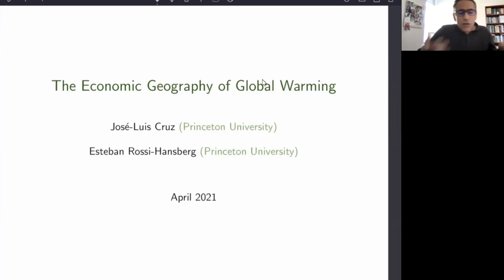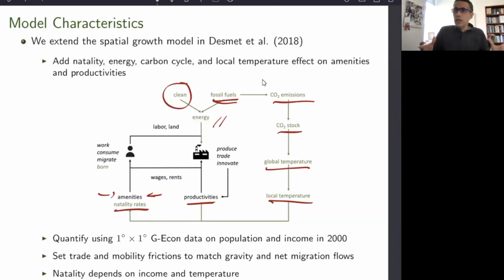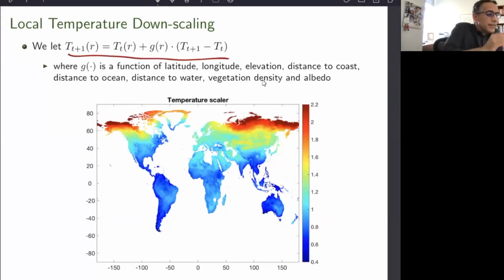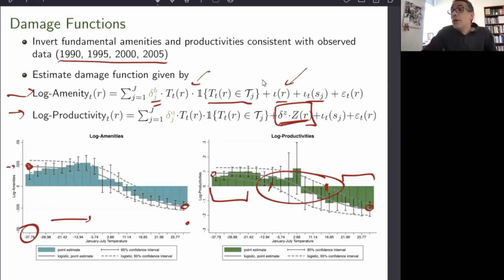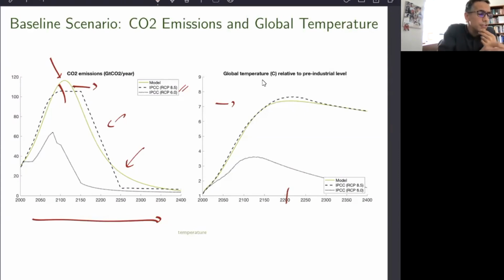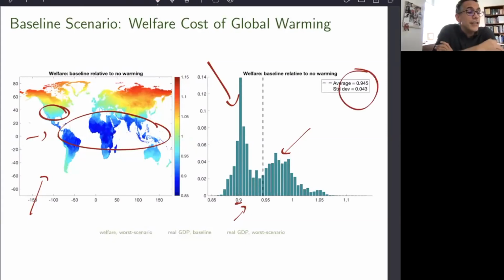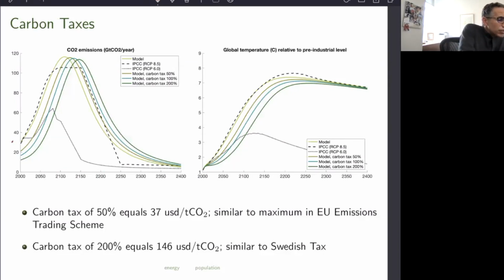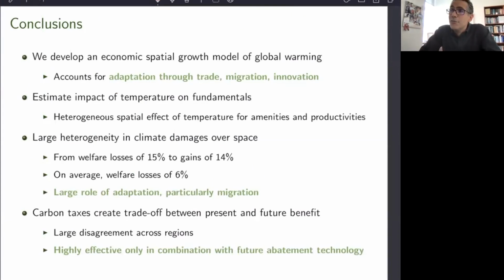Policy Seminar with Esteban Rossi-Hansberg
Virtual Meeting

ISSUES DISCUSSED
Esteban Rossi-Hansberg Theodore A. Wells ’29 Professor of Economics at Princeton University, discussed “The Economic Geography of Global Warming,” a paper with José-Luis Cruz. John Taylor, the Mary and Robert Raymond Professor of Economics at Stanford University and the George P. Shultz Senior Fellow at the Hoover Institution, was the moderator.